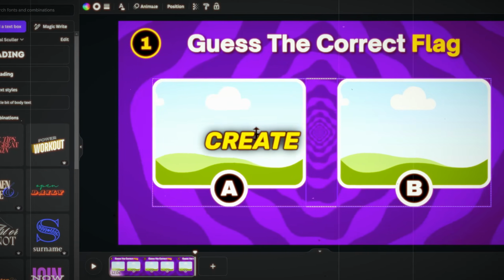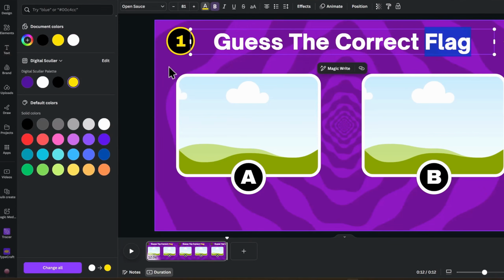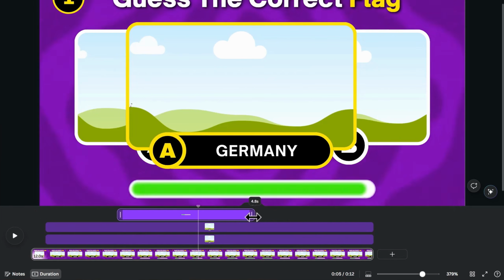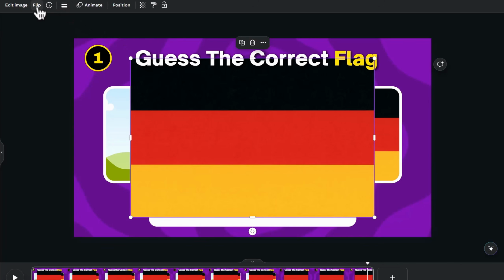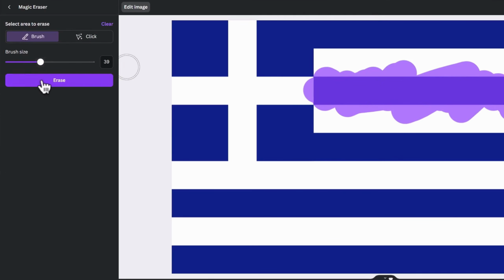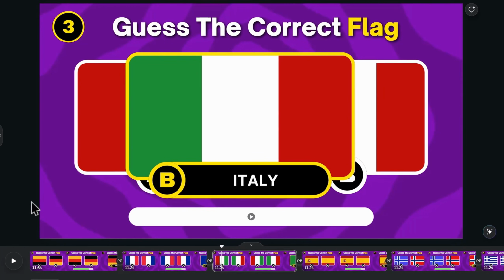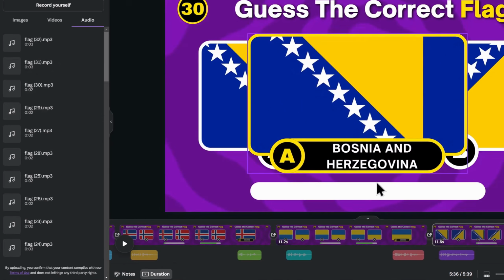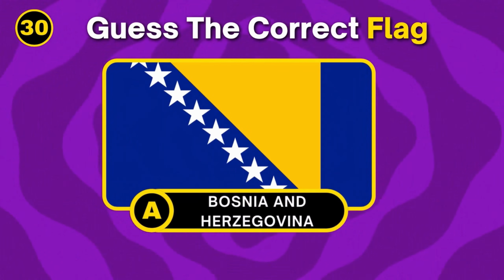How to Make VIRAL Faceless Quiz Videos for MILLIONS of Views (Guess The Correct Quiz)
⭐ You'll get premium quiz templates and thumbnails with video tutorials

In this video, you'll learn how to create viral "Guess the Correct One" Quiz Videos in bulk with Canva and ChatGPT. This tutorial can be used to create "Guess the Correct Flag," "Guess the Correct Logo," "Guess the Correct Animal," and many more.

▶️ Get access to this quiz template and prompts for FREE by joining my newsletter

🎦 In this tutorial, you'll discover:

• The secret to creating engaging viral "Guess the Correct Flag" quiz videos
• How to use Canva & ChatGPT to create long quiz videos.
• How to add a captivating voiceover with ElevenLabs

- You'll join a fantastic community and receive the latest guides on content creation, YouTube, and AI.
- You'll also receive free resources for joining.

⏰ TIMESTAMPS
00:00 Guess the Correct One series
00:45 Writing the script on ChatGPT
01:03 Starting a new project on Canva
01:07 Adding the background
01:25 Adding the frames
02:47 Adding the header
03:20 Adding the result frame
04:33 Adding the timer
05:02 Set the timings
06:05 Adding the animation
06:31 Adding the sound effects
07:15 A simple hack to bulk create audio on Canva
07:39 Add a flag for the sample
08:13 Bulk create the videos
09:03 Adding the flags and editing them
09:38 More ways to edit the flags
11:38 Add and edit photos for Guess the Correct Logo
12:47 Adding transitions
13:06 Prompting ChatGPT for the voiceover
13:31 Creating voiceover on Elevenlabs
14:21 Adding the voiceover to the video
15:02 Grow quiz channel faster with premium quiz templates
15:56 The video result
18:18 Get access to the templates